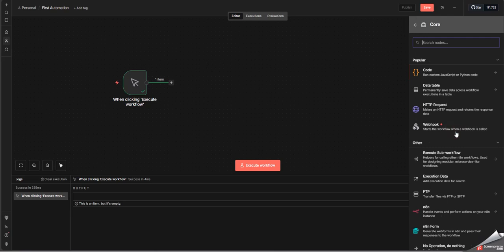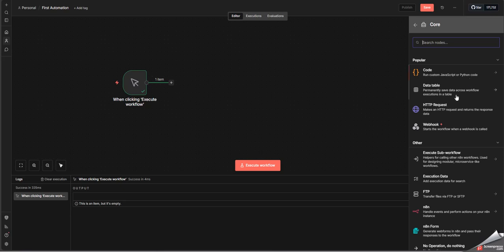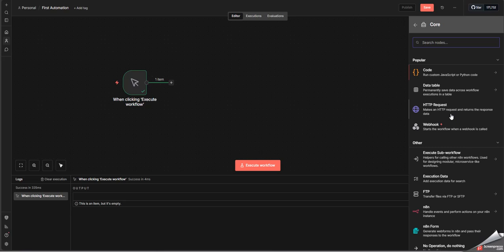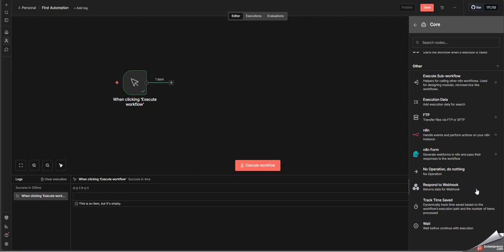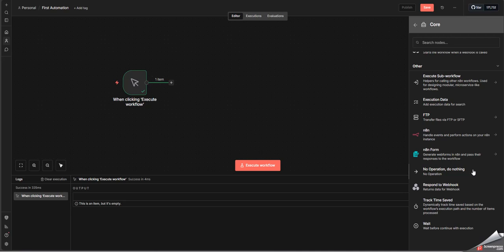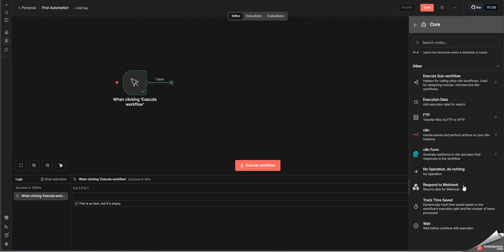N8N Code Node Action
The n8n Code Node is the ultimate "power user" tool, allowing you to run custom JavaScript or Python directly within your workflow. It bridges the gap where standard nodes fall short-enabling complex data manipulation, custom API logic, and advanced string replacements to ensure your automation performs exactly how you need.

What You’ll Learn in This Video:
Custom Logic: How to write scripts to handle unique business rules.

Data Cleaning: Techniques for parsing messy JSON or complex strings.

Total Control: Why the Code Node is the secret to building "unblockable" workflows.